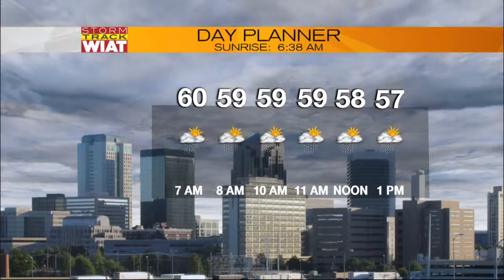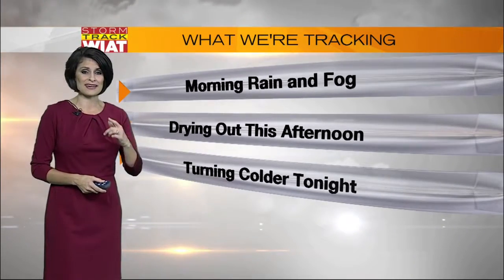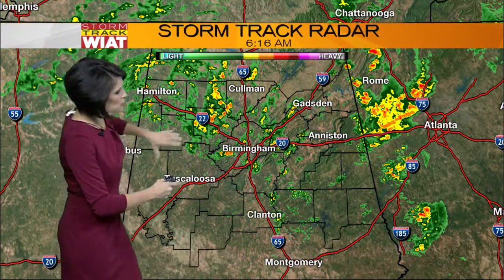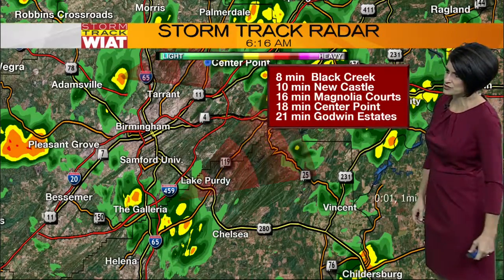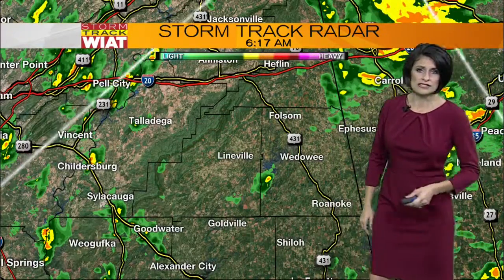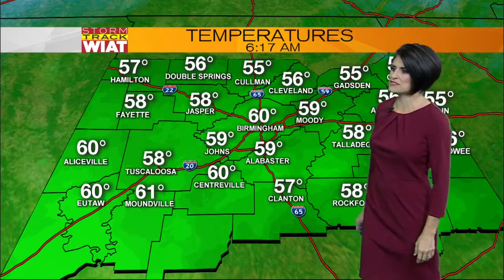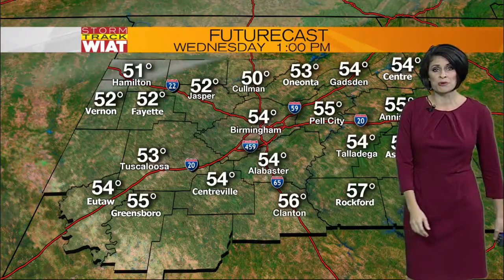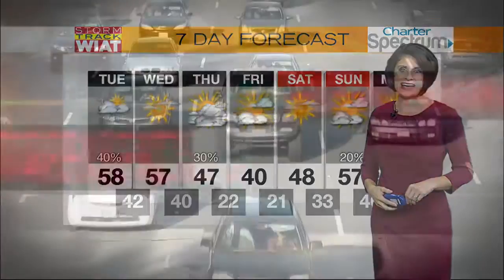Storm Track: 6:15 a.m. Forecast (12.6.16)